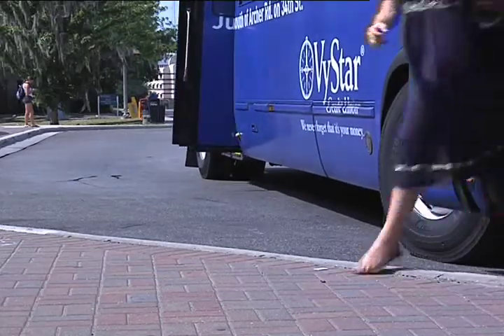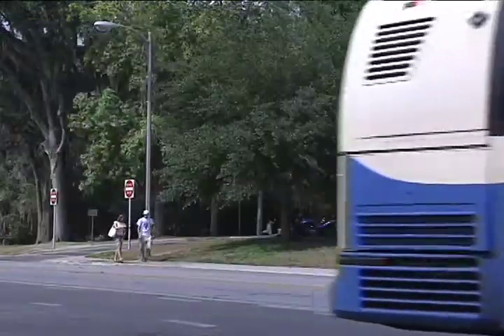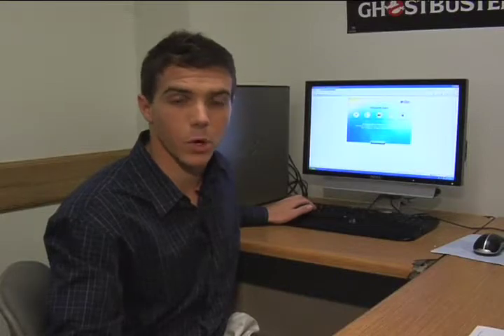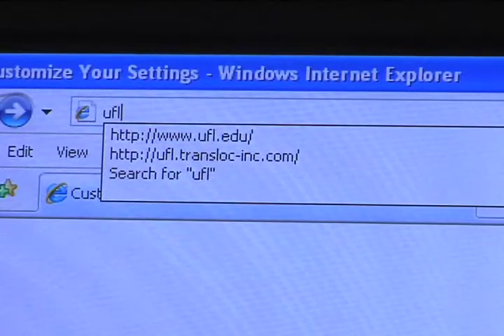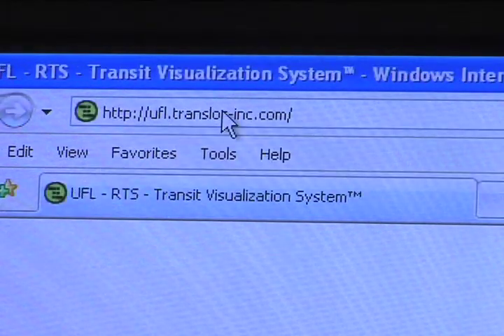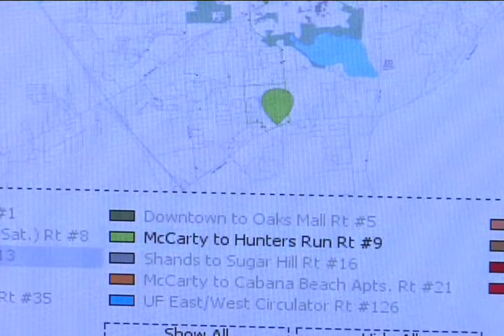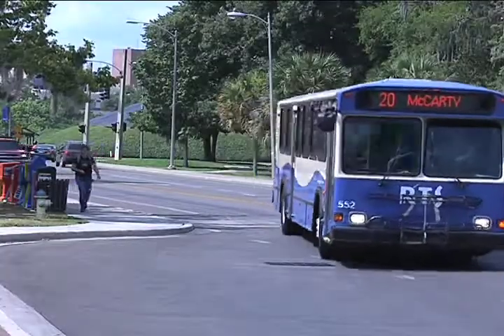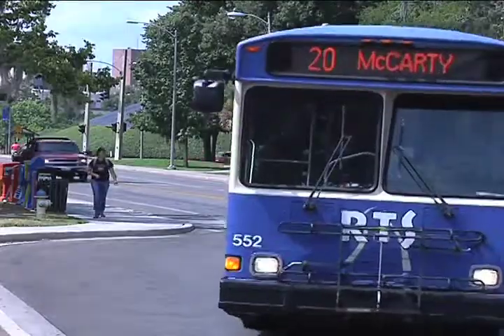RTS GPS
You can now locate a bus from the Gainesville Regional Transit System by touching your cell phone, PDA, or computer. The new system is called the Gator Locator.